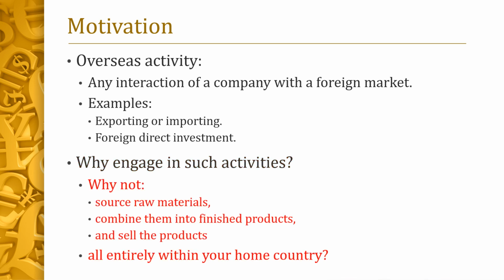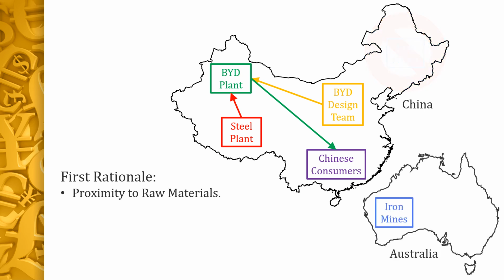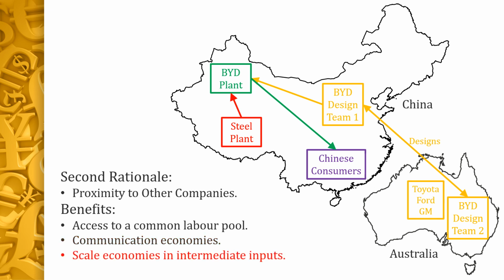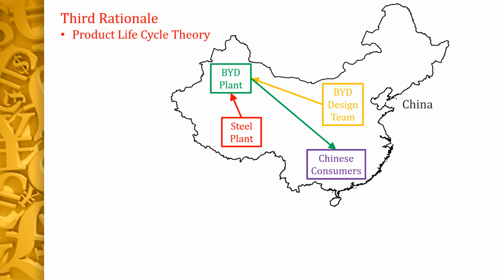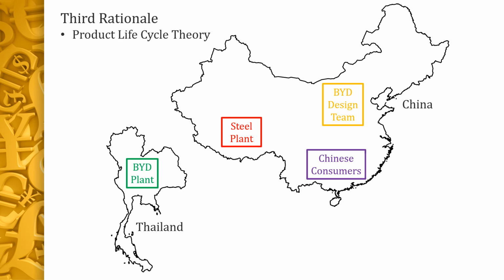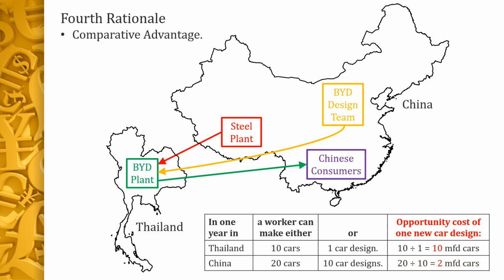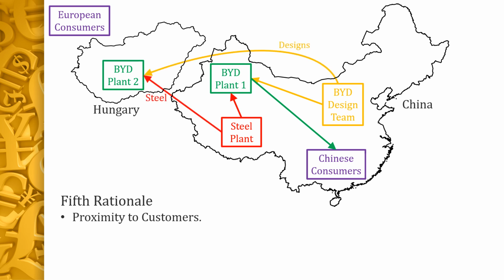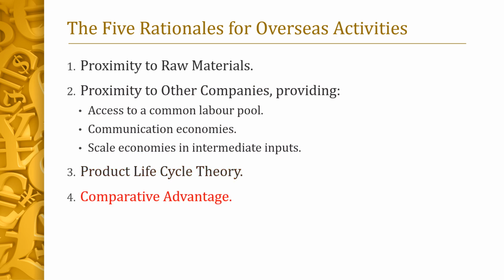Rationales for Overseas Activities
An overseas activity is an interaction of a company with a foreign market.  Examples include importing and exporting, as well as foreign direct investment.  This video covers the five main rationales for such activities:
     1. Proximity to Raw Materials.
     2. Proximity to Other Companies, providing:
          a. Access to a common labour pool.
          b. Communication economies.
          c. Scale economies in intermediate inputs.
     3. Product Life Cycle Theory.
     4. Comparative Advantage.
     5. Proximity to Customers.
The video was created for the course Managing in a Global Economy at Melbourne Business School.